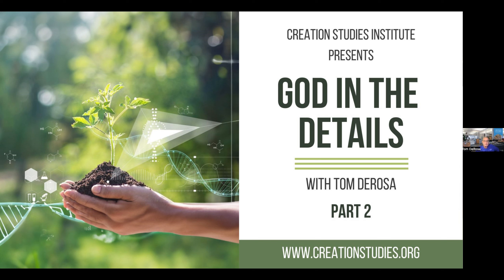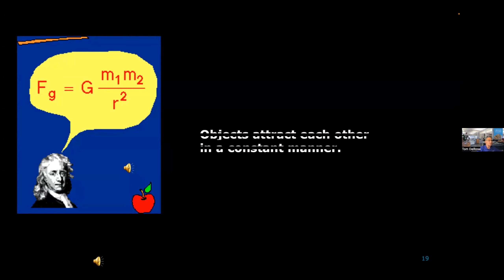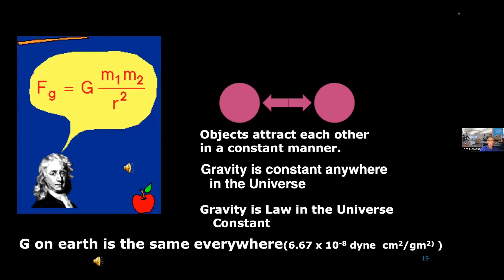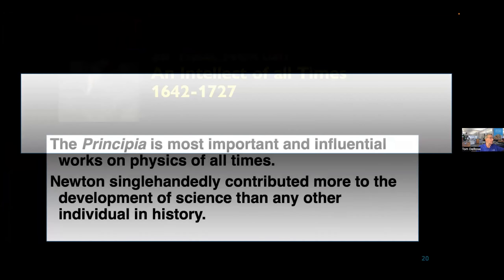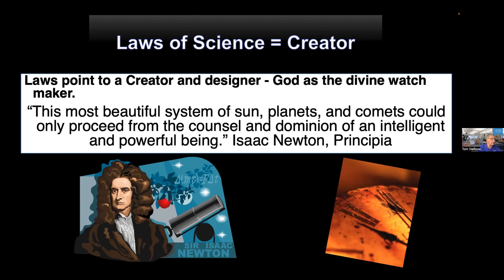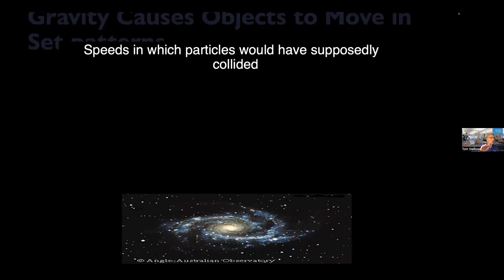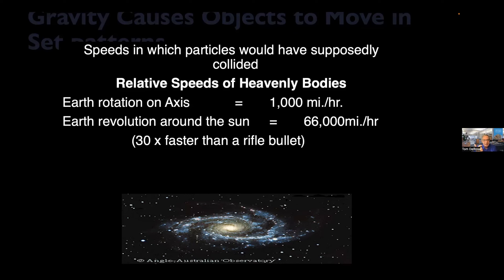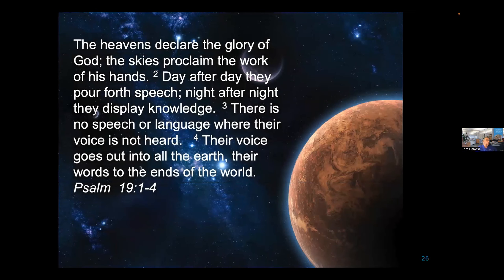God in the Details - Gravity Unveiled (Part 2)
🌌 Delve into the enigmatic forces of gravity with Tom DeRosa in 'God in the Details - Gravity Unveiled.' 🌟 In this captivating exploration, we uncover how gravity shapes our universe's fabric and influences how we perceive it. 🚀 GravityExploration UnravelingGravity TomDeRosa StayTuned ExpandYourKnowledge"